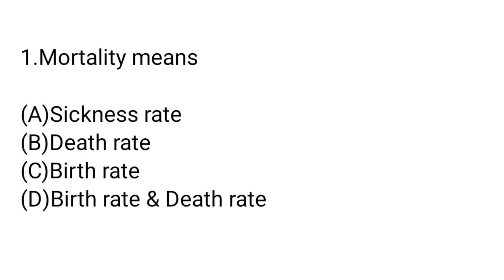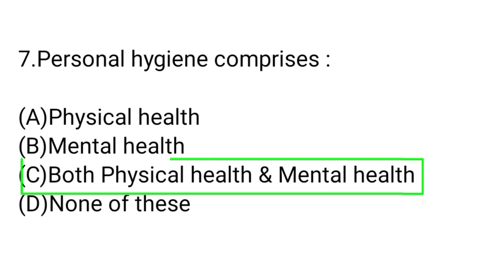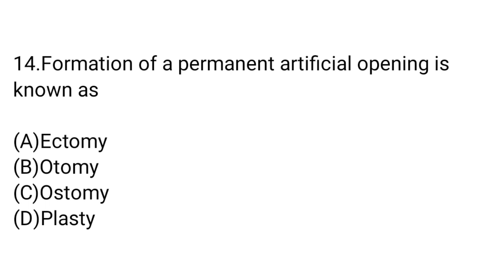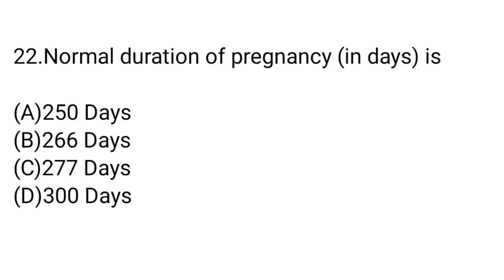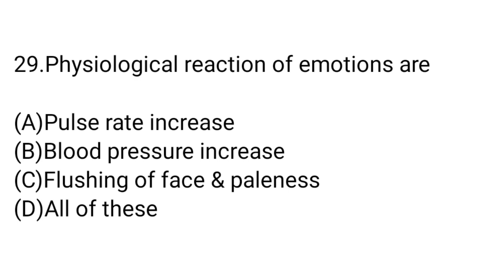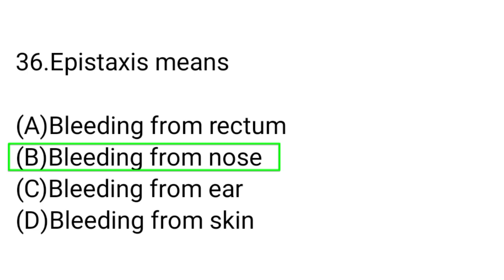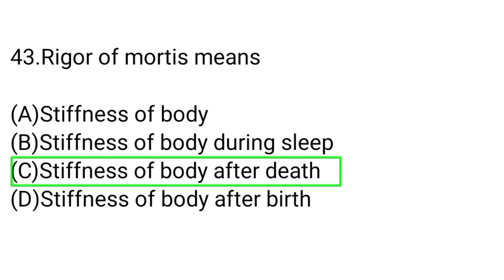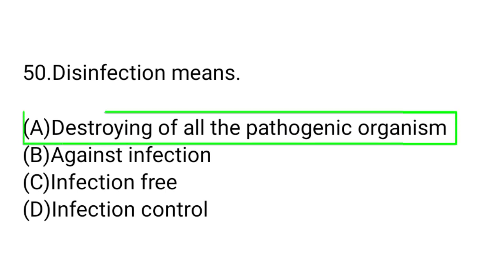Staff Nurse MCQs| Staff Nurse previous papers MCQs | Staff Nurse Repeated MCQs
Staff Nursing mcq 2025 | Top 50 nursing mcq | Staff nurse officer mcq | Nursing exam preparation
staff nurse interview questions
staff nurse exam preparation
staff nurse interview
staff nurse work in hospital
Staff nurse etea
ETEA Staff nurse paper, paper composition of staff nurse, staff jursing, staff nurse preparation

We provide concise, exam-focused multiple-choice questions covering a wide range of nursing topics, including medical-surgical nursing, child health, midwifery, microbiology, and more. Whether you're preparing for RRB, NTA, MDCAT, or other competitive exams, our videos offer the best practice material to enhance your knowledge and boost your confidence.

staff nursing Mcq 2025
nursing mcq
aiims nursing officer mcq
aiims bsc nursing entrance exam mcq questions
important mcq for aiims nursing officer exam
aiims paramedical mcq questions
aiims bsc nursing previous year question paper
aiims bsc nursing question paper
aiims question answer for staff nurse
nursing mcqs
s in community health nursing mcq

📌 Don't forget to:
👍 Like this video if you enjoyed the MCQs!